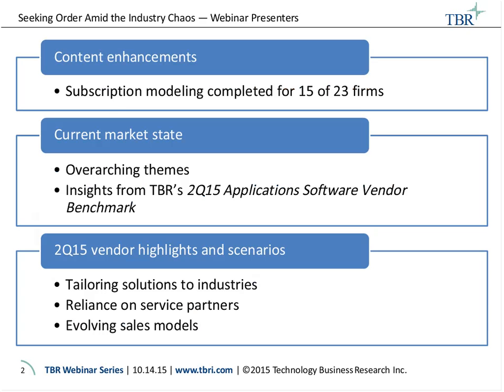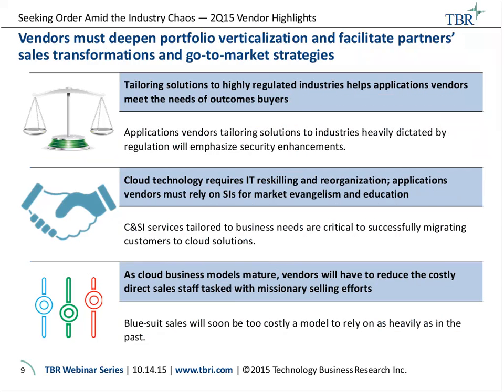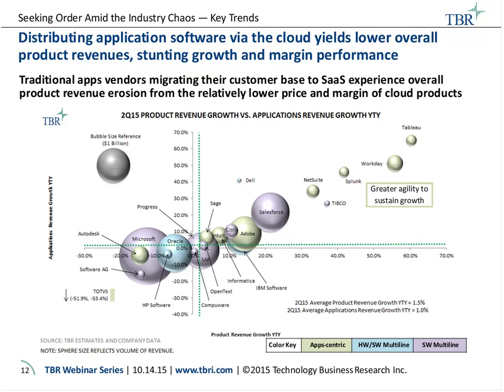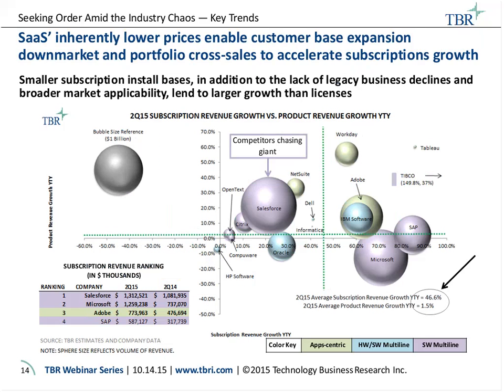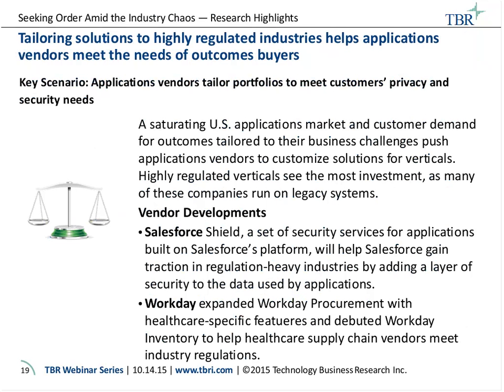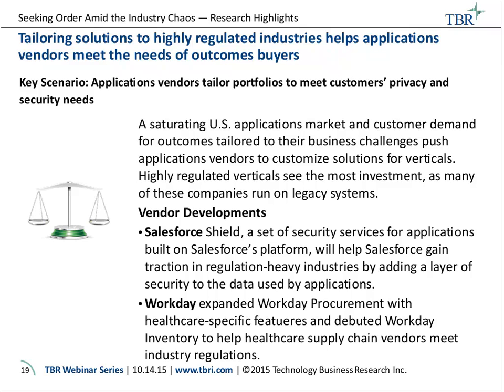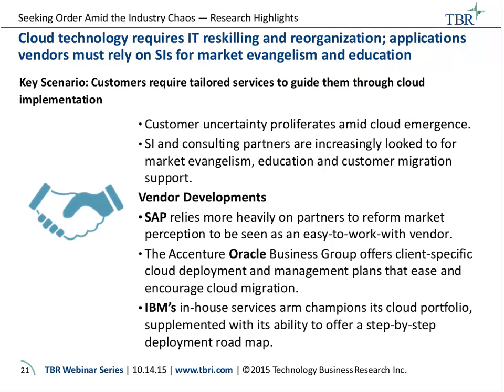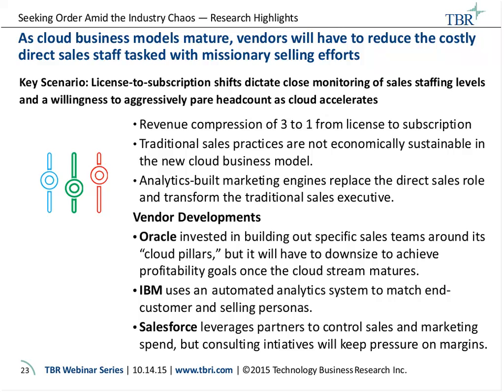Seeking Order Amid the Industry Chaos: Insights from TBR's Applications Software Vendor Benchmark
As customers shift toward cloud consumption, traditional applications vendors must enable cloud deployment of their software solutions while differentiating from competitors. At the same time, these vendors are faced with maintaining and growing their revenue streams in a market undergoing drastic delivery model changes.

To mitigate erosion, applications vendors must augment their offerings with industry-specific functionality and analytics, enable seamless migration to the cloud and integrate partner applications into their solutions. Vendors are making these strategic moves in an environment where cloud-delivered solutions generate less revenue per sale, negatively impacting their traditionally comfortable margins.

On Wednesday, Oct. 14, 2015, TBR Practice Manager and Principal Analyst Geoff Woollacott and Analysts Meaghan McGrath and Kelsey Mason hosted a webinar, during which they assessed the continual operations and finances associated with shifting to a subscription-based selling model, the virtualization of applications for highly regulated industries and partnerships with service providers to support customer migration. The analysts then fielded questions from the audience.

Questions for discussion included:

● How are traditional applications vendors adapting to the shift from license to subscription sales?
● Make, buy or ally: How are applications vendors augmenting their portfolios?
● What are applications vendors doing to improve their competitive position?